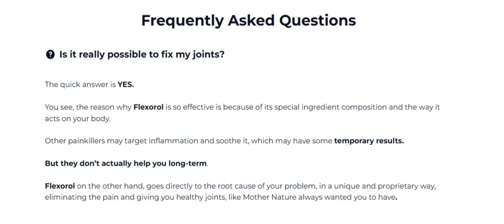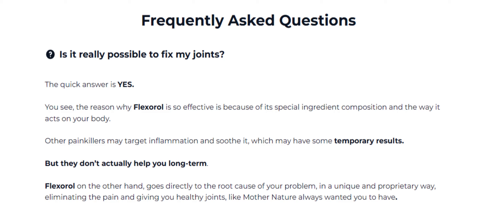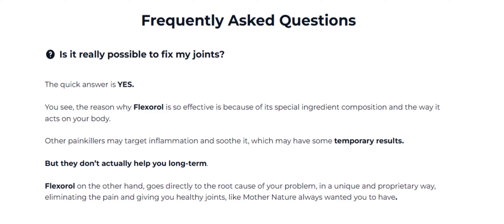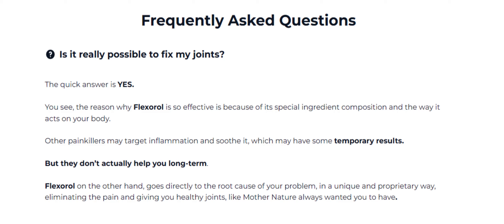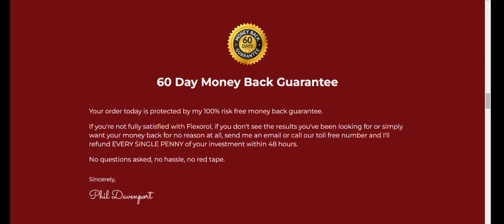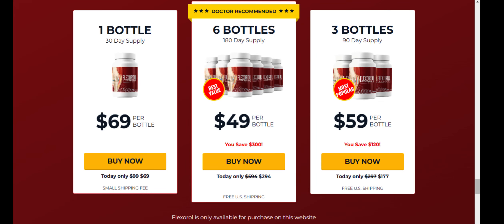✅ Flexorol Review – ((BEWARE)) – Flexorol 2023 – Flexorol by Phil Davenport – Important Alerts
FLEXOROL REVIEW 2023

Flexorol works effectively with the combination of effective ingredients, where you can notice a great difference in your mobility and pain levels. This joint pain relief formula includes a natural blend that completely removes the pain and discomfort you have experienced in your life. This mixture is so powerful that your body will have enough cells to help every part of your body transform and rejuvenate.

This supplement not only helps rejuvenate your joints but also enables you to reduce bad cholesterol in your bloodstream. You will be able to sleep better; it will help your digestion and even weight loss. The effective combination of ingredients to reduce stress and anxiety makes you feel stronger, healthier, and happier. The essential nutrients help strengthen your bones and about tonifying the muscles effectively. Flexorol offers you great joints, bones and muscles are keeps you 100% protected. Flexorol will relieve you of that debilitating, life-ruining pain. It will also increase your energy levels, strengthen your bones and muscles and even help you lose that extra weight.

I told you importante information about this product to help you decide if this product is right for you. Many people question “Does Flexorol Work” and the answer is yes really works.

I really hope this video helped you and I also hope that Flexorol actually helps you a lot to improve your life, and many other benefits that this product promotes.

IS FLEXOROL FDA APPROVED?

It is produced in a facility in the United States that has been certified as Good Manufacturing Practices, or GMP, which means the FDA has inspected the facility to ensure the product is made in a safe and hygienic manner. The FDA does not regulate supplements, but it does regulate the manufacturing process for food-grade products.

Flexorol Dosage: 1 gummy per day
Money-Back Guarantee: 60-Day Money Back Guarantee
Side Effects: No side effects
Some of the active ingredients in Flexorol Supplement:

• Ashwagandha
• Marshmallow Root Powder
• Corydalis Lutea
• Passion Flower
• Zinc
• Vitamin D2